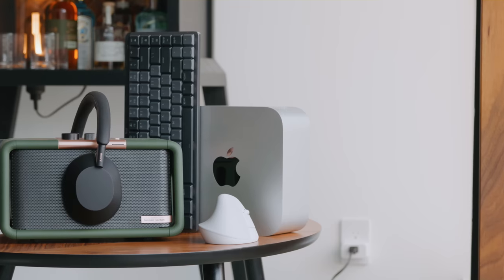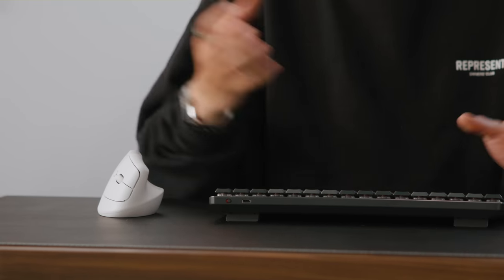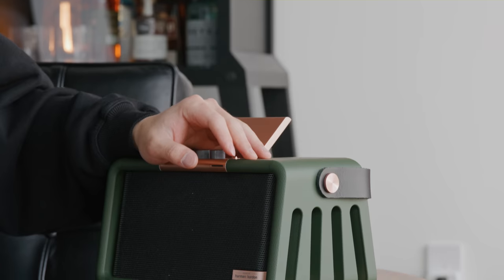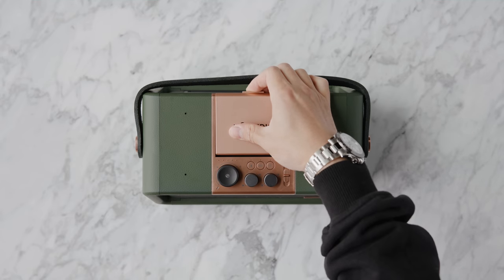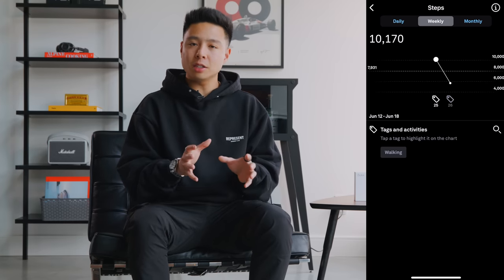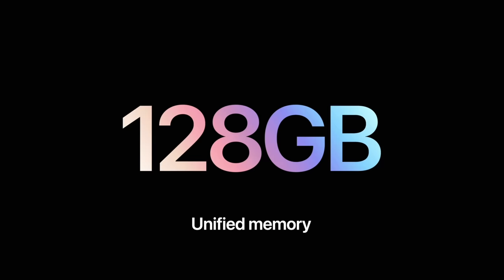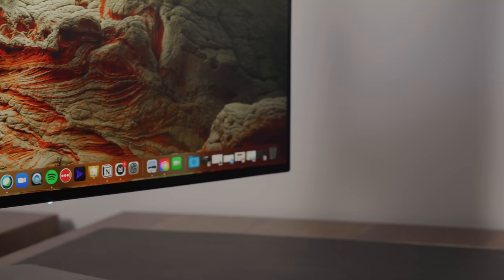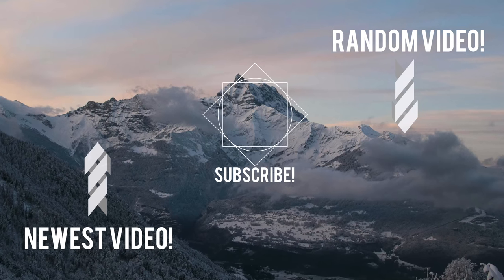Cool Tech Gadgets 2022 - Sony XM5 Headphones, Portable Projector, Desk Setup Upgrades!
Sony WH-1000XM5 Wireless ANC Headphones
Logitech Lift Vertical Mouse
DJI Mavic 3 Drone

0:00 - Intro
0:59 - Sony WH-1000XM5 Headphones
3:11 - Logitech MX Mechanical Keyboard
5:17 - Logitech Lift Vertical Mouse
6:18 - NOMVDIC Portable LED Projector
10:57 - Oura Ring 3
13:40 - Mercedes EQS 580 Electric Car
16:10 - Apple Mac Studio
18:32 - Shokz OpenRun Pro Headphones
20:00 - EVE Spectrum Monitor
21:30 - DJI Mavic 3 Drone
23:27 - Outro